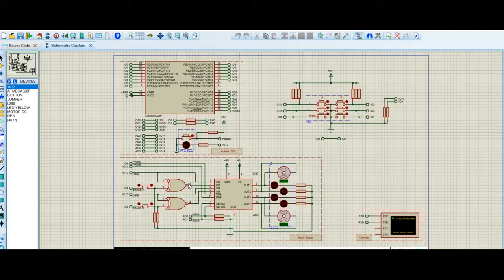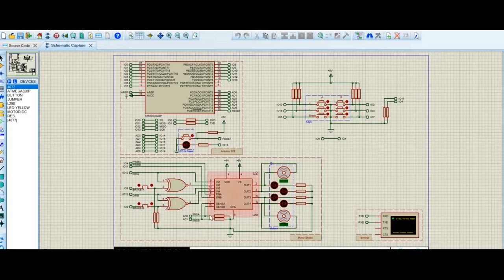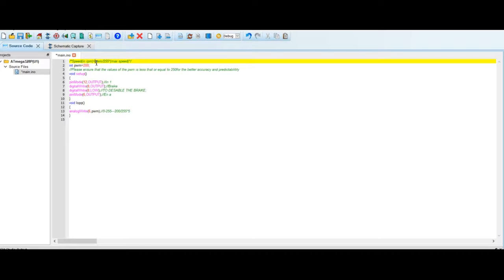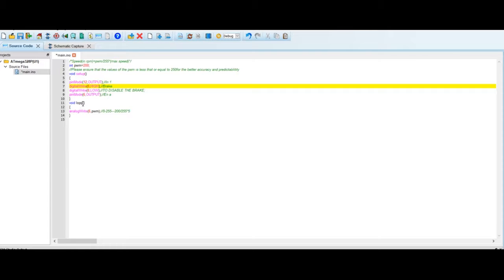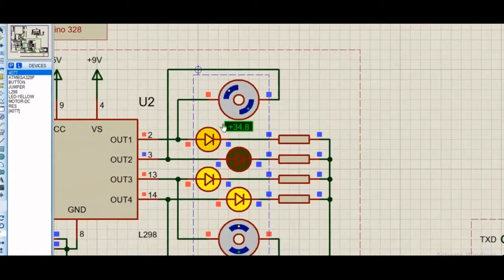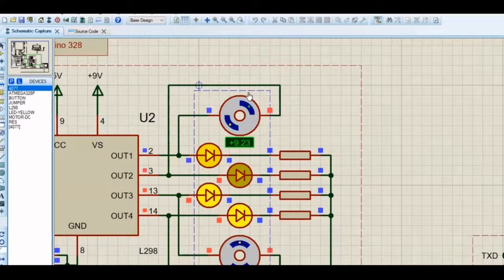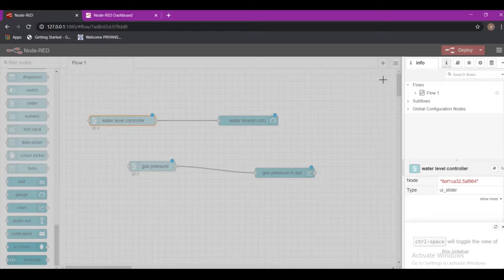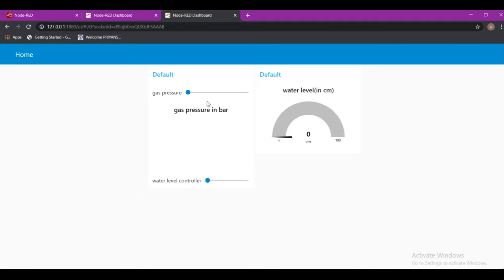11 January 2021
MOTOR EXAMPLE FROM PROTEOUS AND NODE RED DEMONSTRATION